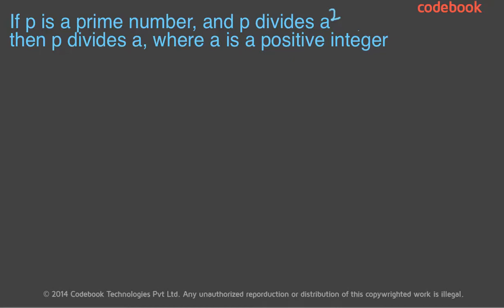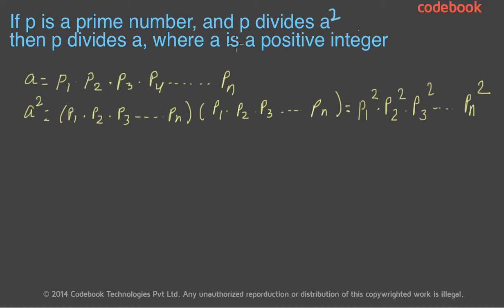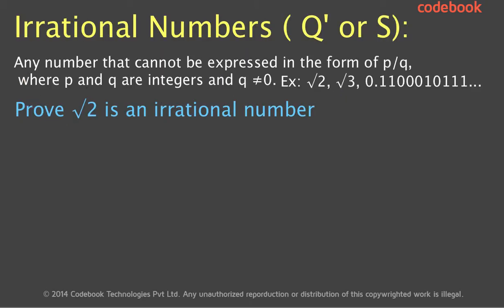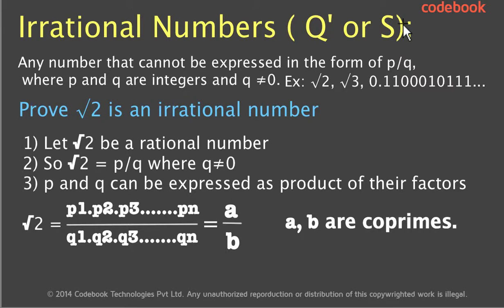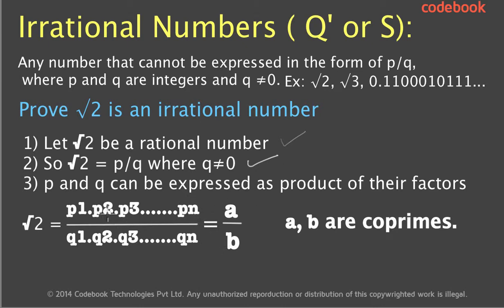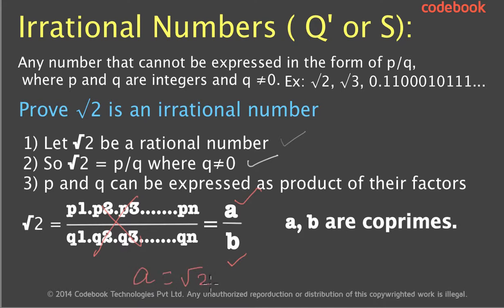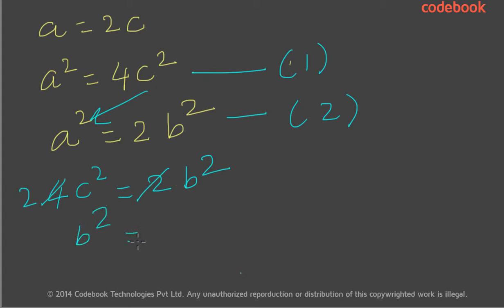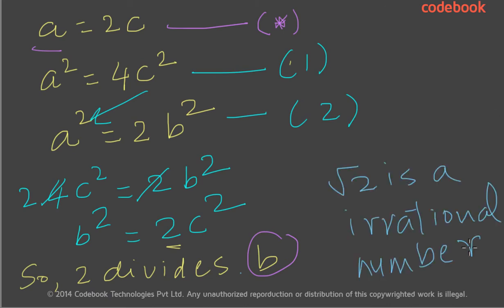Codebook: Mathematics X : Real Numbers - 3. Irrational Numbers